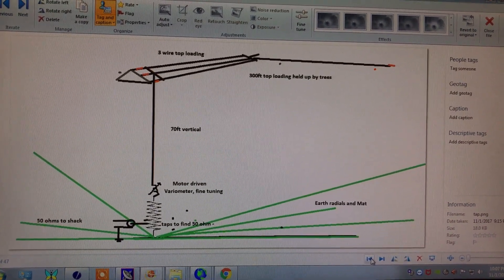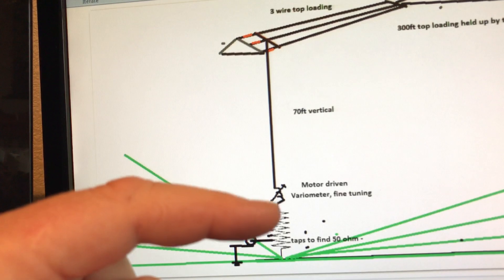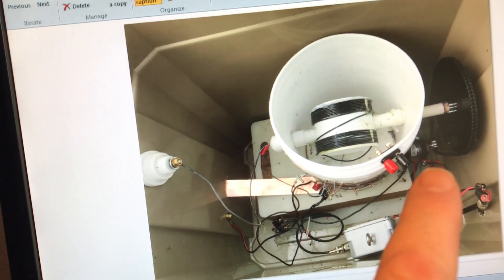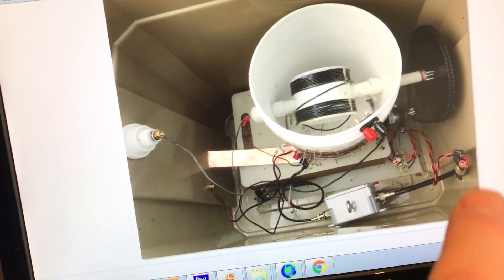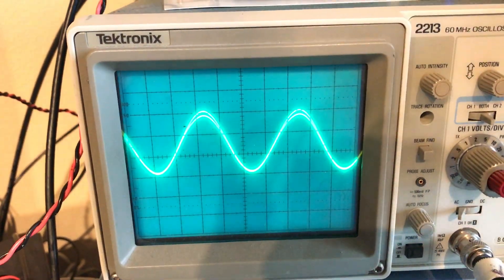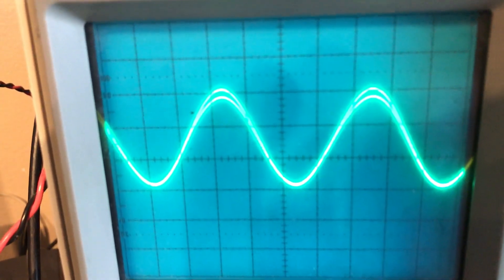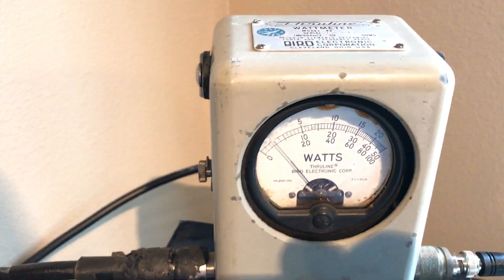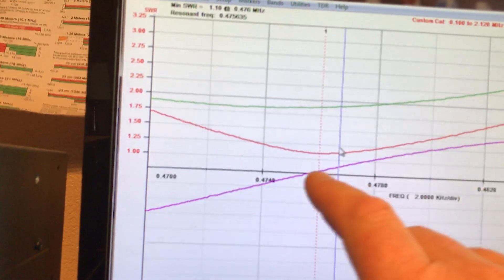2200 and 630 meters; antenna tuning aids - the M0BMU Scopematch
KL7L 137kHz and 475kHz tuning aids - how to check your antenna is resonant (in phase) and its impedance is matched to 50 ohms; M0BMU scopematch